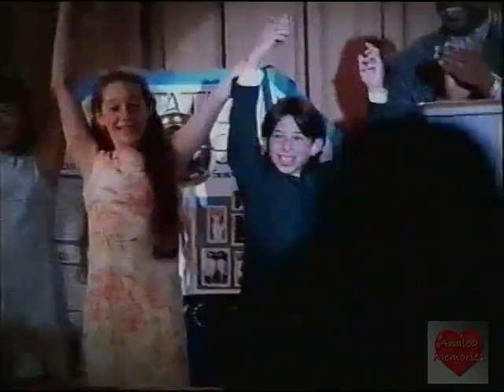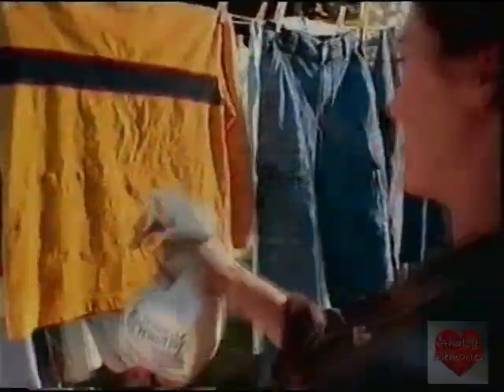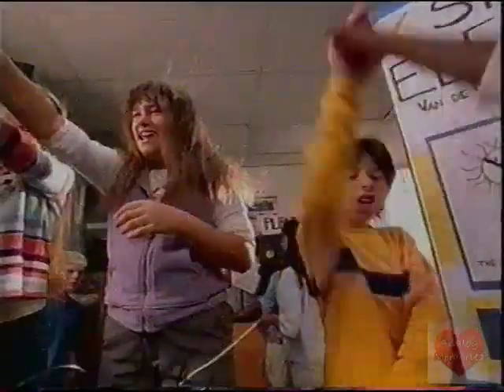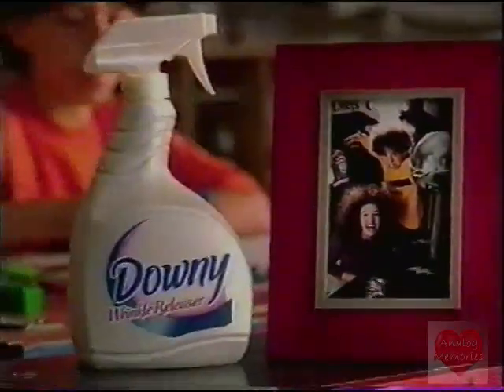Downy | Television Commercial | 2000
Downy is a brand name of fabric softener produced by Procter & Gamble and sold in the United States. It entered the U.S. test market in August 1960 and went nationwide in December 1961. It was also sold in the Philippines, Malaysia, Indonesia, Singapore, Thailand, Vietnam, South Korea, Egypt, Kenya and Latin America.
Lenor is a brand name of fabric softener and dryer sheets, also produced by Procter & Gamble, sold in Europe, Russia, China and Japan. Plans to rebrand Lenor as Downy in the UK were dropped in 2002.
Amy Sedaris has been used to promote Downy/Lenor Unstoppables range in both United States and the UK. The commercials were filmed by Grey Advertising.